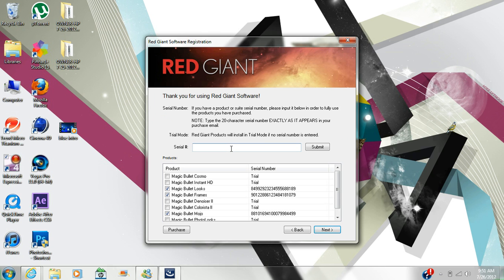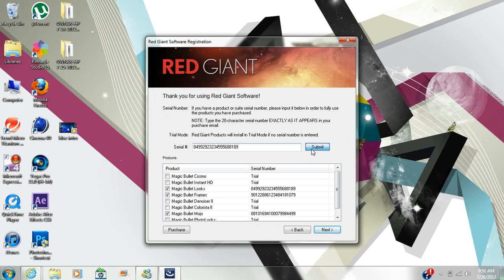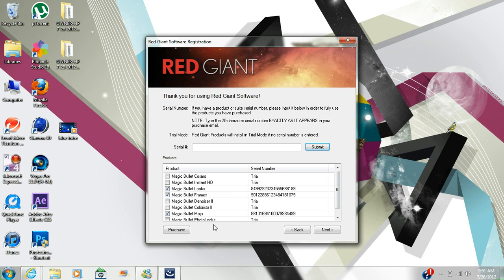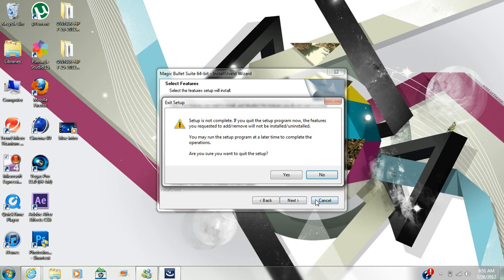How To Get Magic Bullet Looks Free For After Effects CS5 Or 6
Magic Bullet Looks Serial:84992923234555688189